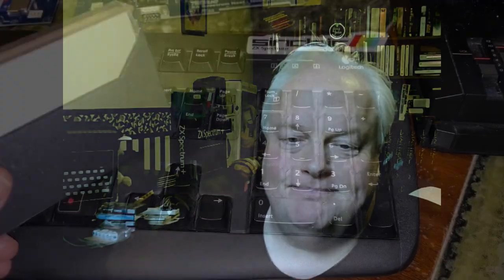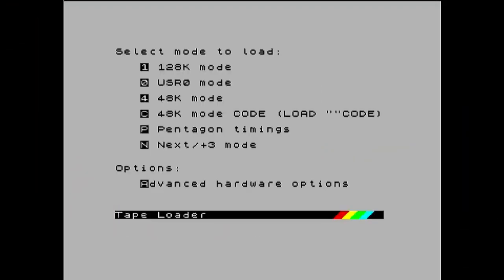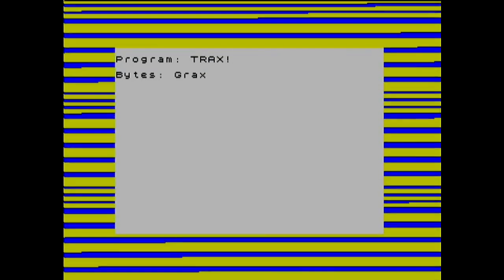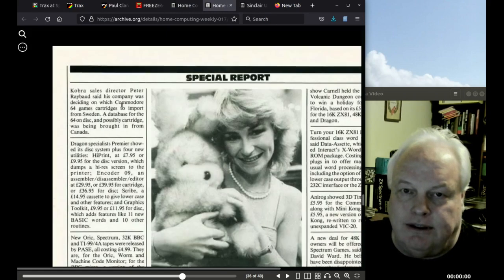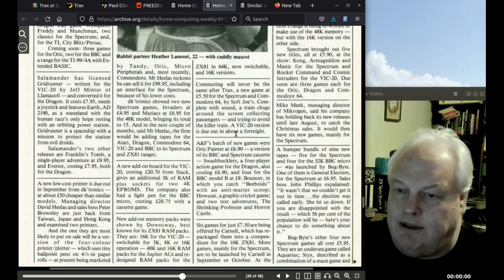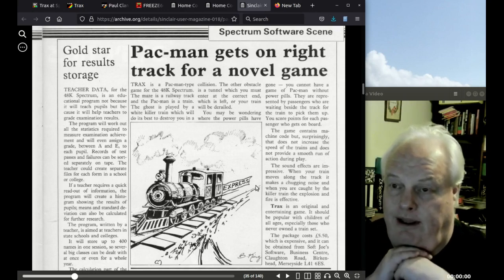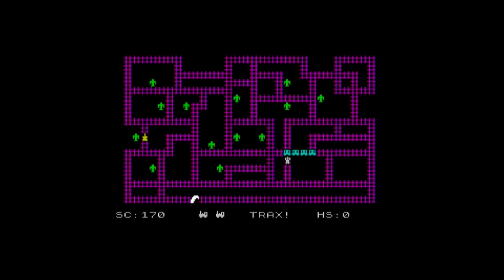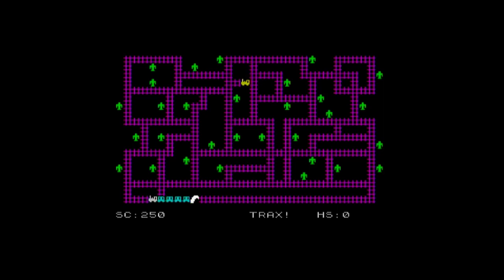Next saves lost 1983 Spectrum game...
Well when you have attics full of cassette tapes and ran a software publishing company back in the 80's, it is always possible, when testing tape loading on the new KS2 Spectrum Next board, you might come across something that was thought lost - I was chuffed with finding TRAX!